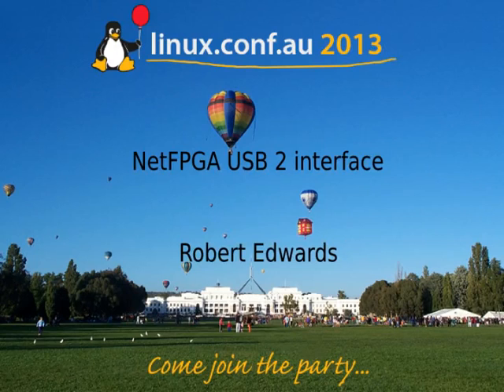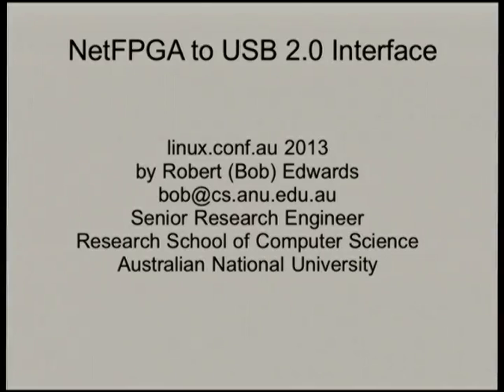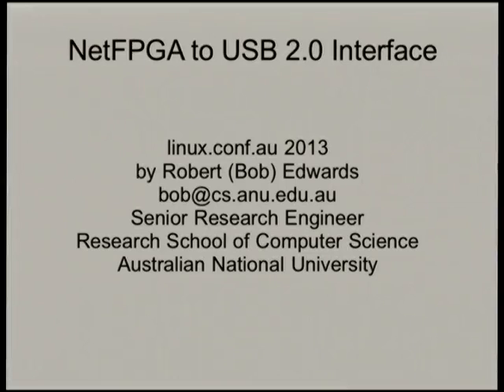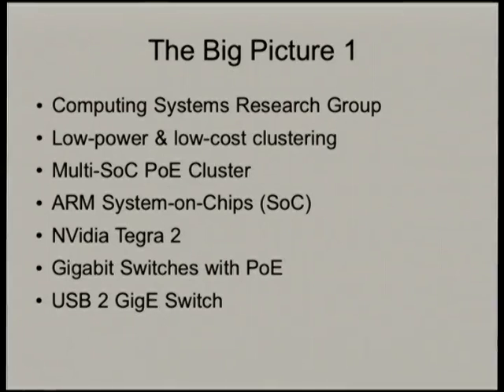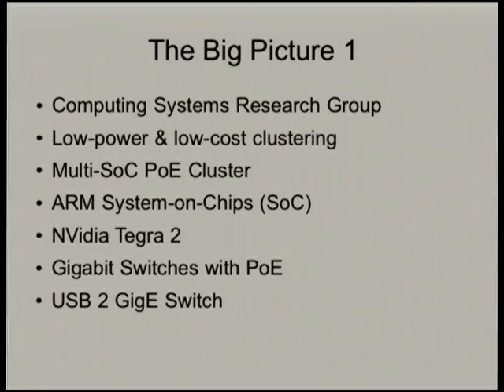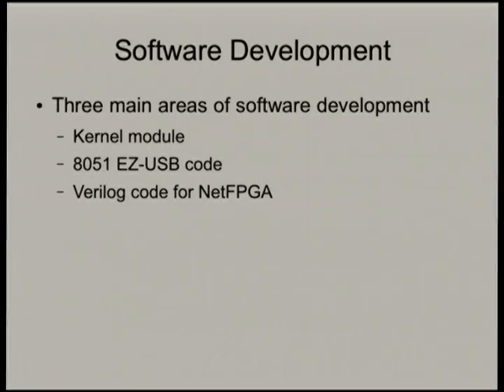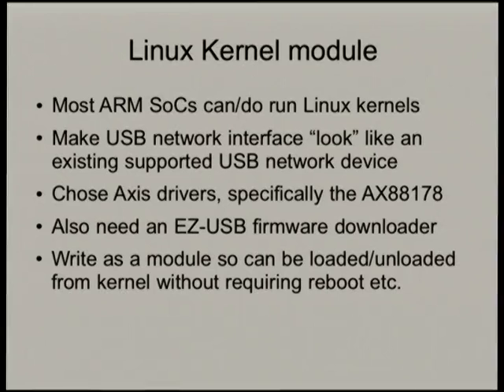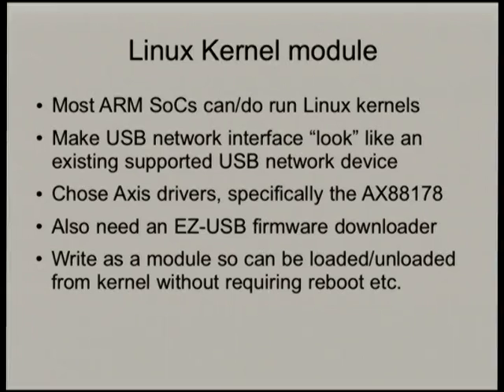NetFPGA USB 2 interface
Presenter(s): Robert Edwards

NetFPGA is a platform for developing 1Gbps or 10Gbps wire-speed layer 2 and 3 switching in reprogrammable hardware, using Xilinx Field Programmable Gate Arrays (FPGAs). NetFPGA is developed at Stanford University and enjoys primary support on Linux hosts. The codebase is open source.

In developing a low-power network switch for our Power-over-Ethernet low-cost SoC cluster, we develop the USB2 interface and switching firmware using NetFPGA as a development platform. A small adaptor board has been developed that connects to the debug connector of the NetFPGA card and allows dual USB2 network interfaces for small low-power System-on-a-Chip devices such as NVidia Tegra 2/3, TI OMAP and others.

This presentation will discuss the development of the NetFPGA USB 2 interface using a conglomeration of open-source and freeware tools, all hosted on Linux development platforms.